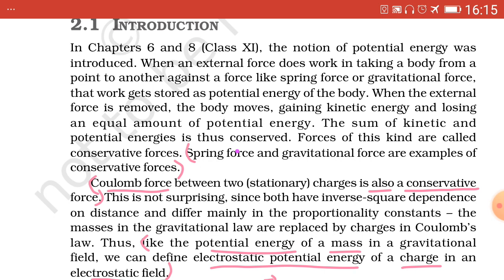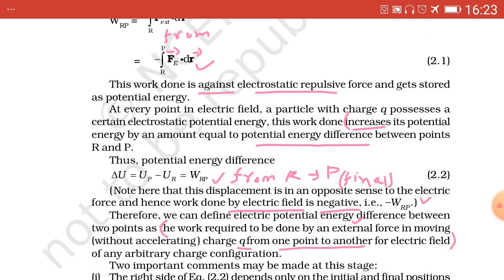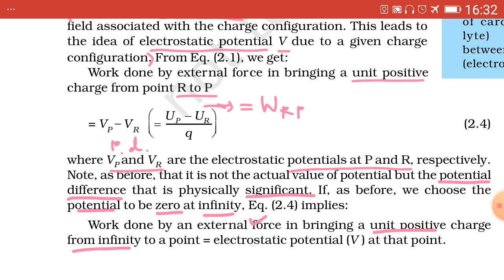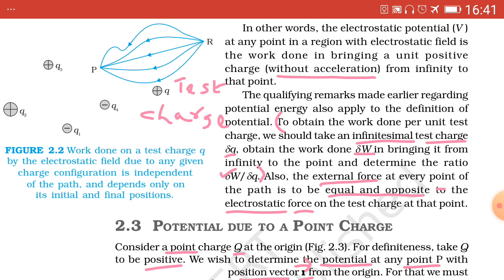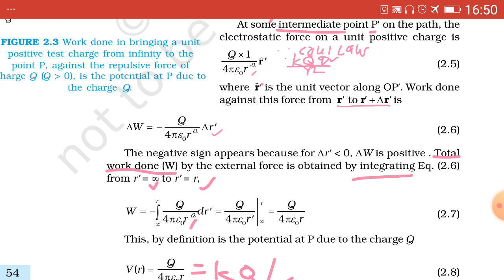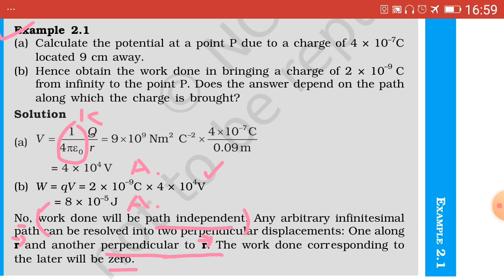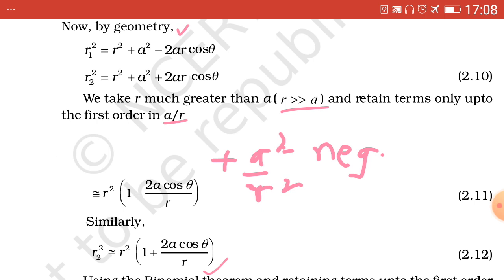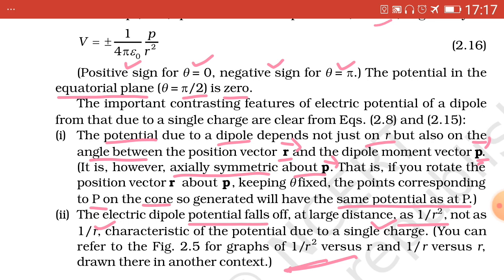12 physics ncert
ELECTROSTATIC POTENTIAL AND CAPACITANCE PART-1